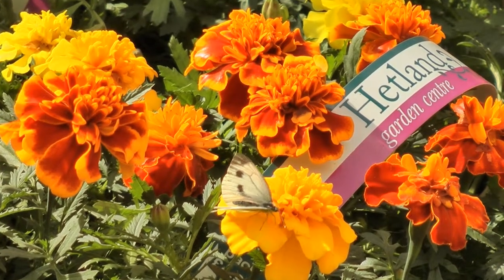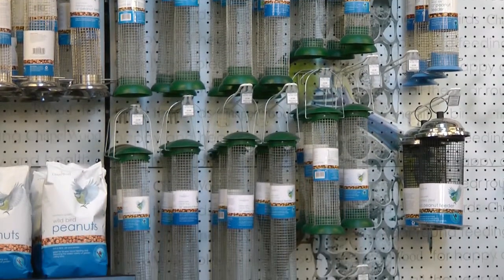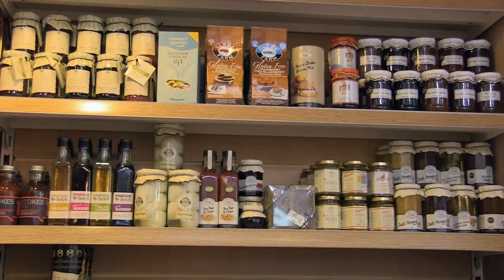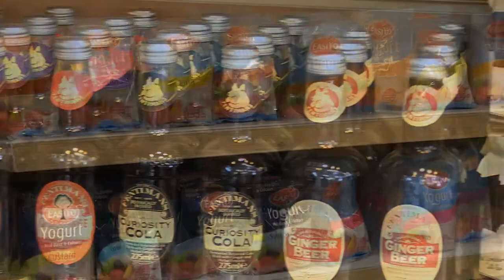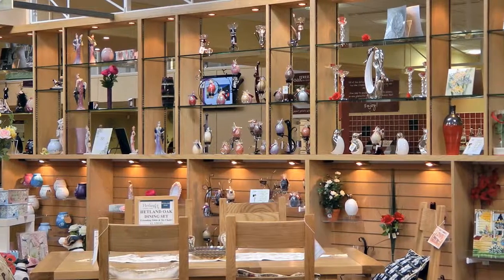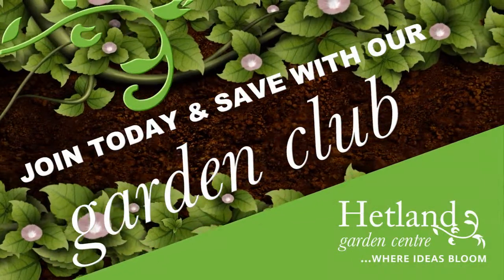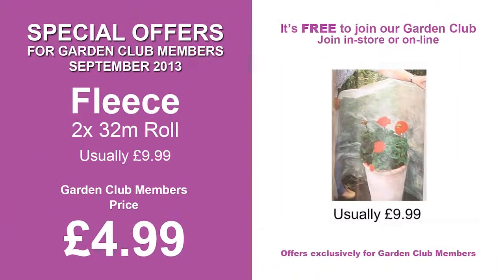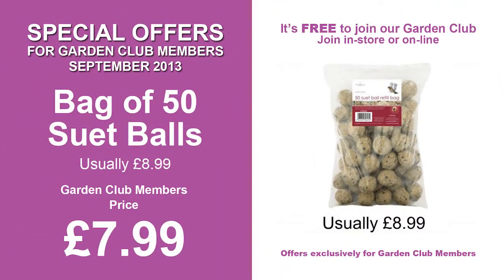Hetland Garden Centre - September 2013 Garden Club Offers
Hetland Garden Centre near Dumfries is one of Dumfries and Galloway's premiere garden centres and is always worth a visit. There are loads of great buys for everyone in Hetland Garden Centre's garden shop, gift shop and tearoom. For a tasty treat visit The Oak Tree Tea room, everything is prepared fresh on the premises.
Hetland Garden Centre, Carrutherstown near Dumfries. Where ideas bloom..!!